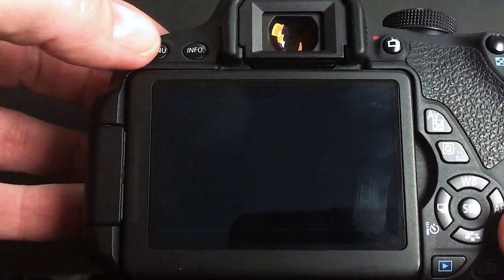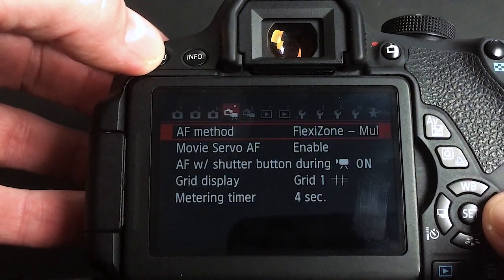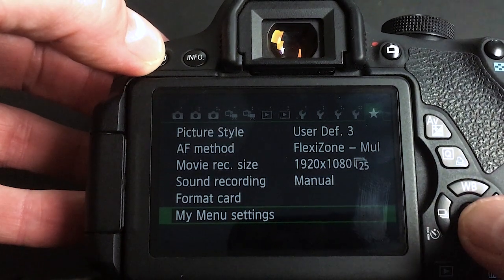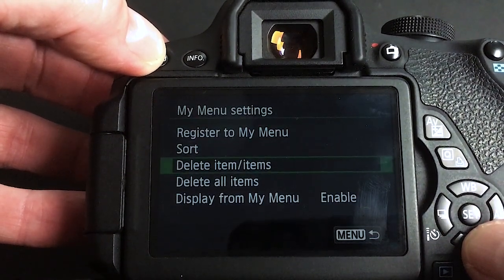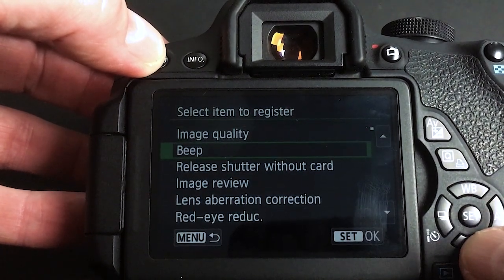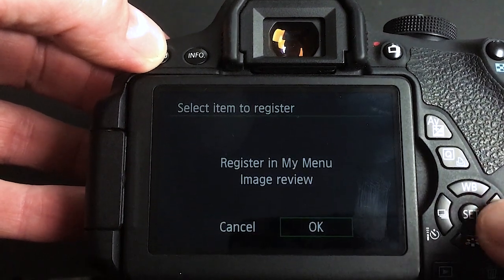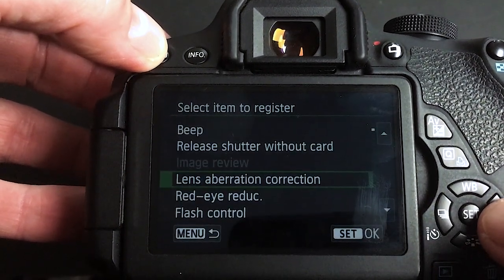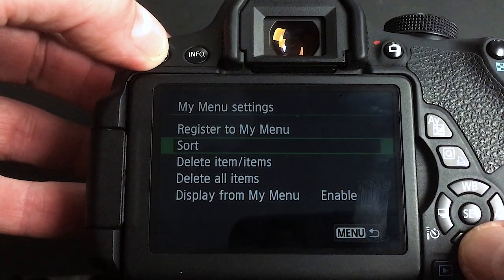Tip of The Week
What does a High End ENG camera have in common with prosumer camera? In this week's tip we share a way you can access commonly used functions on your canon camera in a quick and easy way.